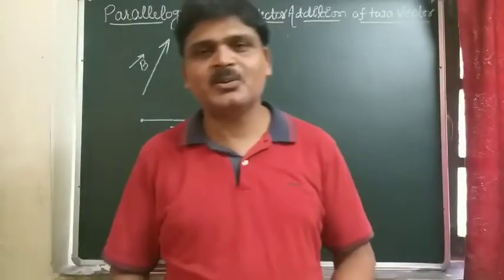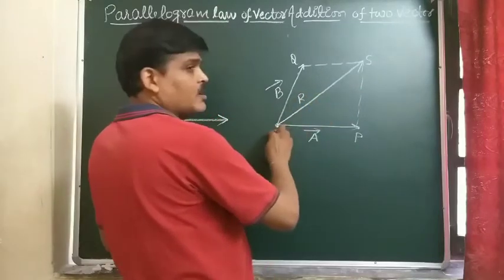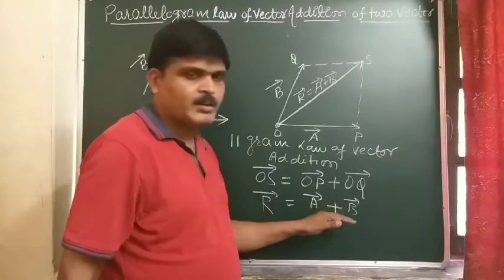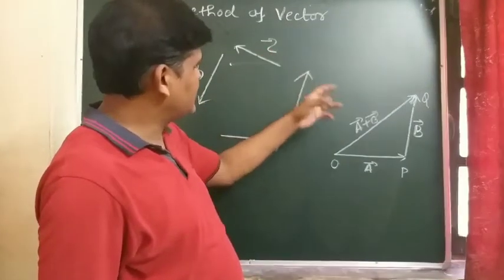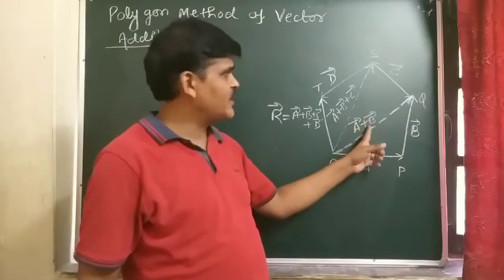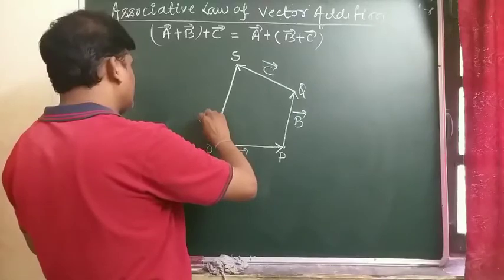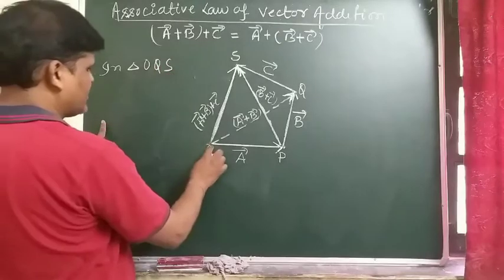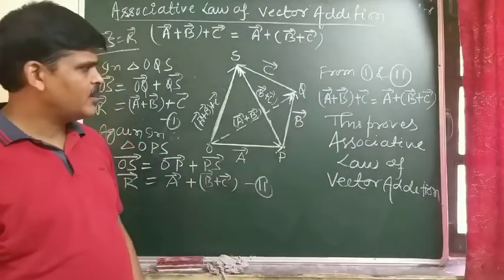Parallelogram law of vector addition, polygon method, associative law of vector addition.